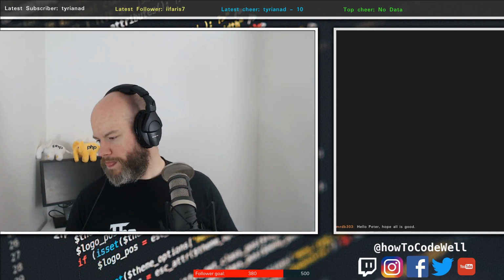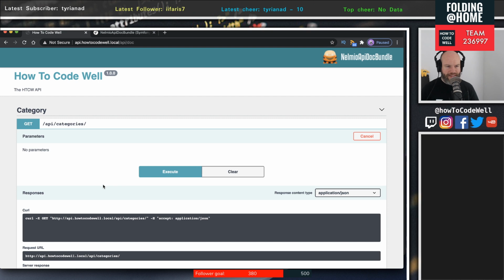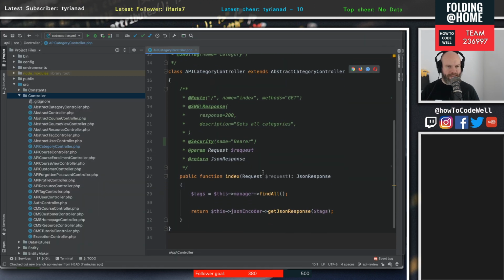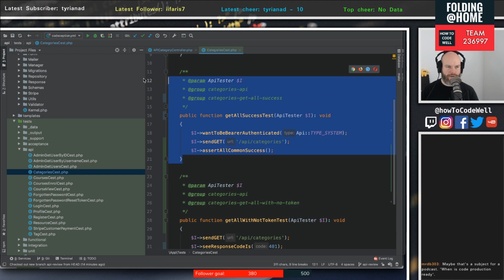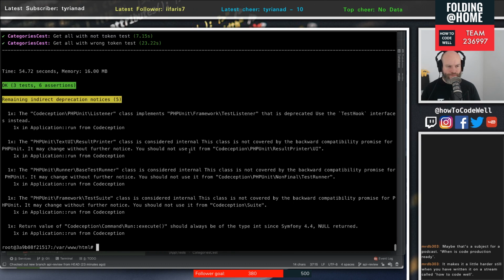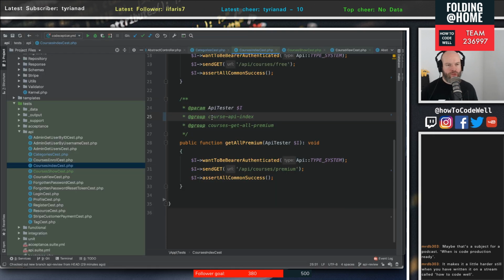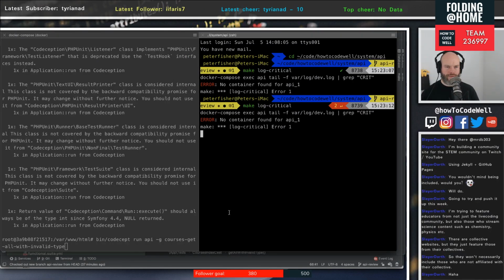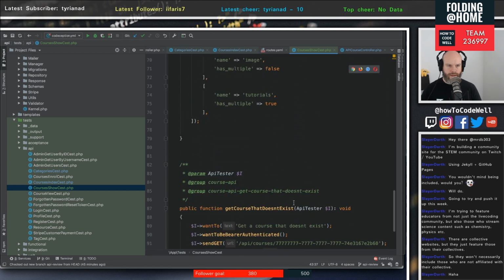PHP API Tests + Code Tidy up + Swagger Part 1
Peter Fisher tests the API and fixes some documentation issues

Tuesdays 07:00
Thursdays 21:00
Sundays 14:30 All times are BST